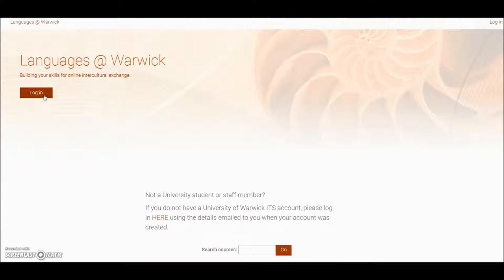Accessing Languages@Warwick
How to log in to Languages@Warwick